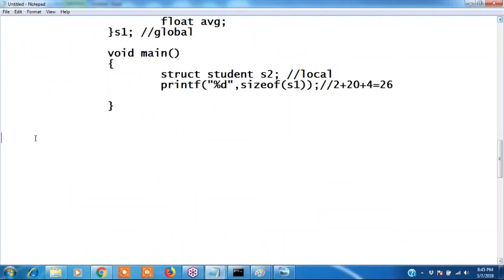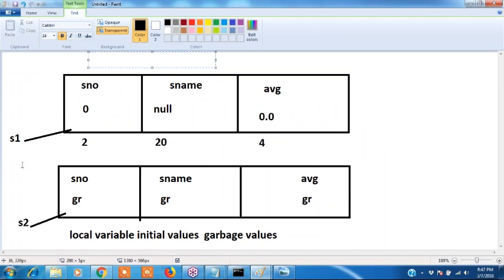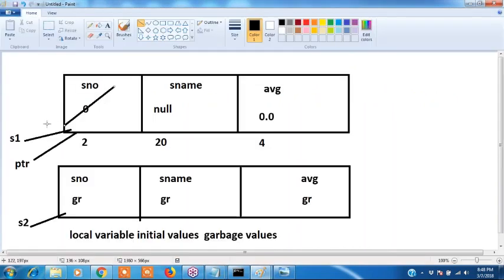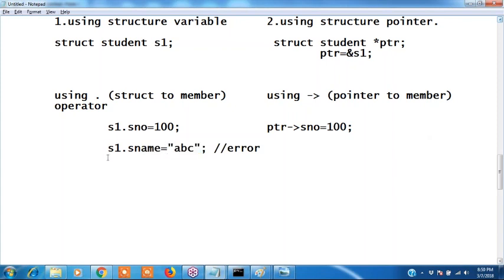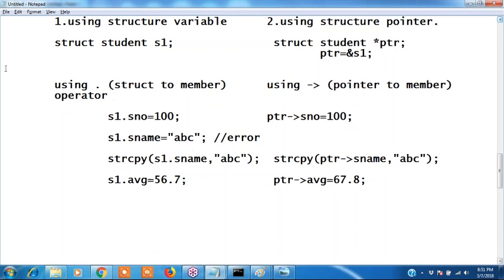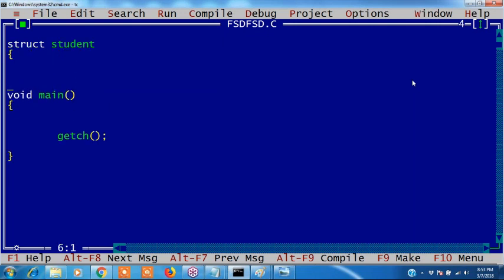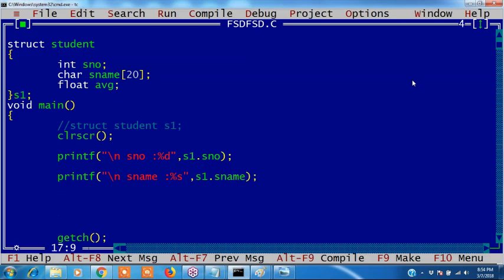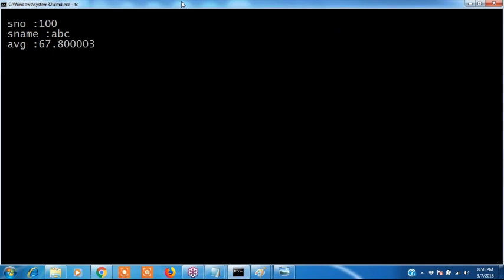C-Language Access element structure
Access element structure